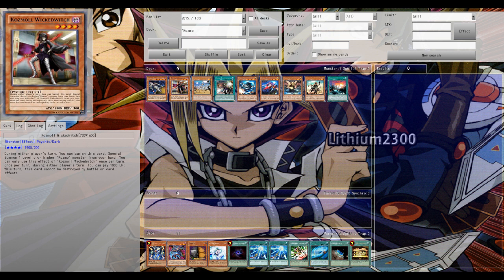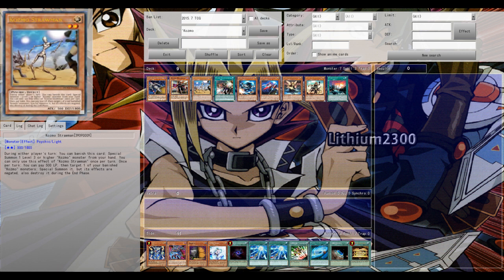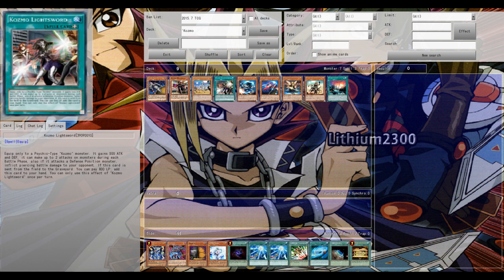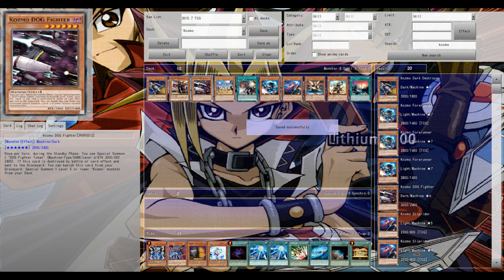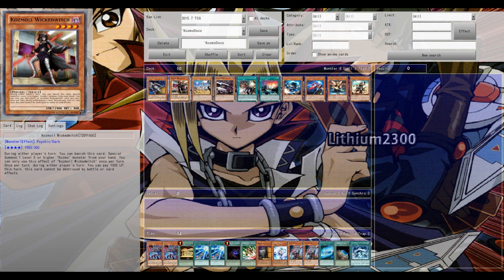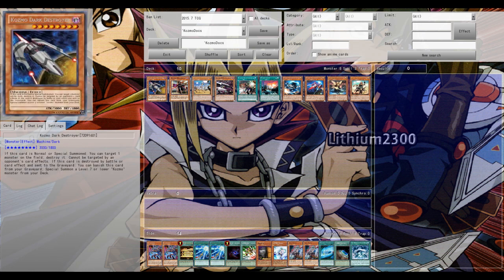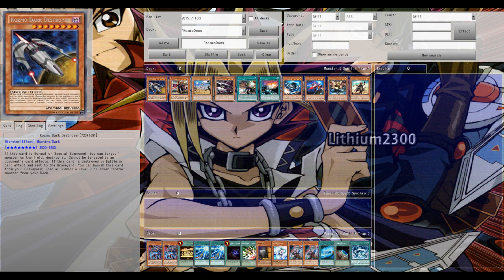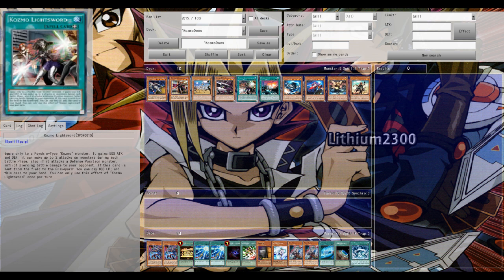Kozmo (Post DOCS) - Dark Destroyer & Strawman OTK's (on YgoPro)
YgoPro - Kozmo (DOCS) - Dark Destroyer, Strawman and Wickedwitch are excellent support for Kozmo.. If Konami wants them to be good, they'll be good...

Dueling Network: Lithium/Lithium2300
Devpro/YgoPro: Lithium